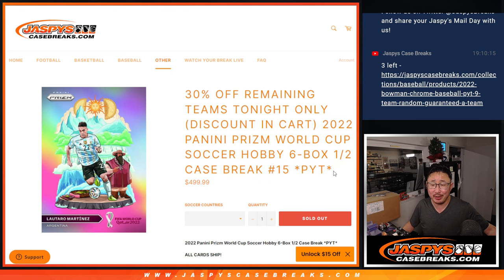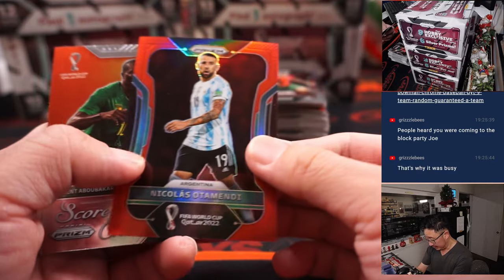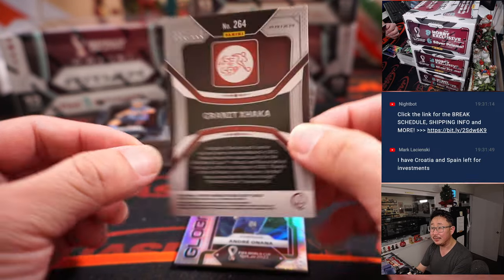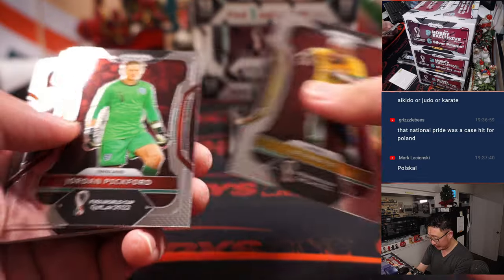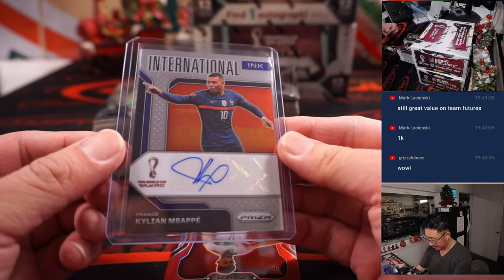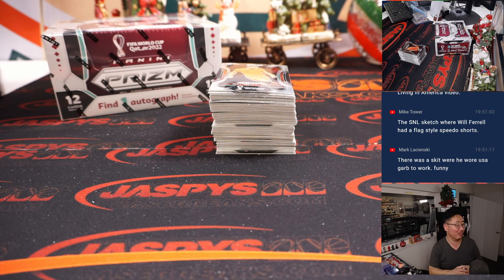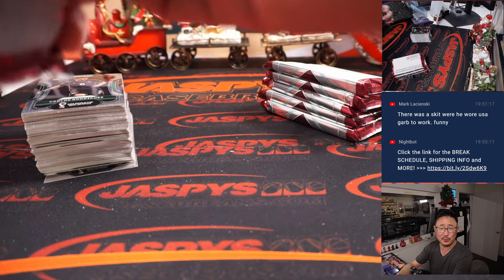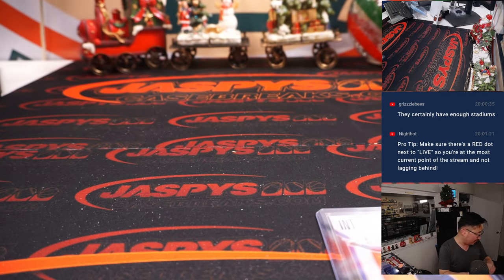M, 12.05.22 ~ 2022 PANINI PRIZM WORLD CUP SOCCER HOBBY 6-BOX 1/2 CASE BREAK #15 *PYT*